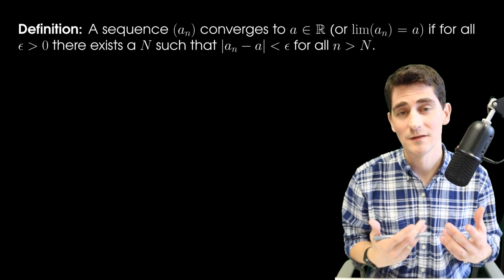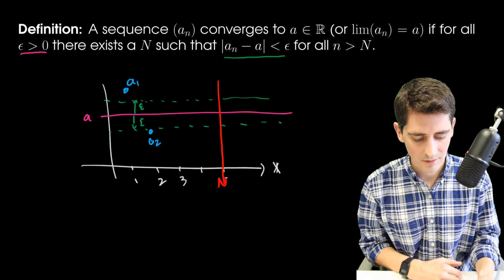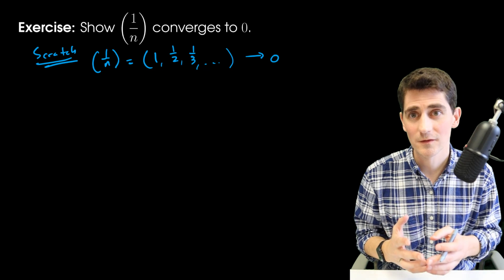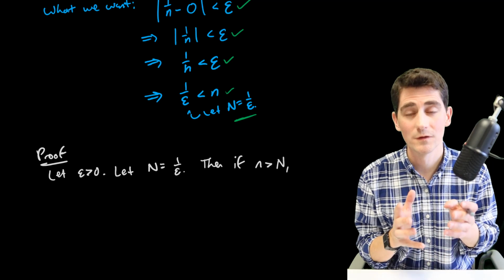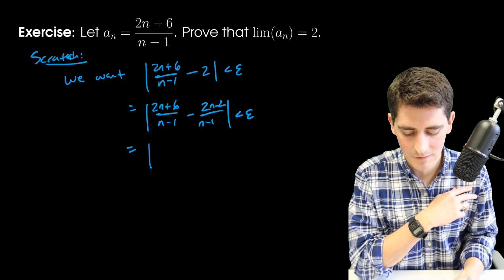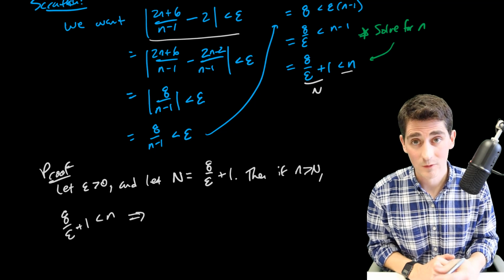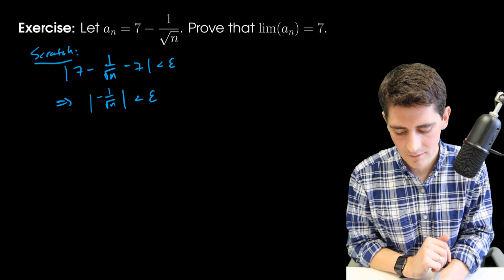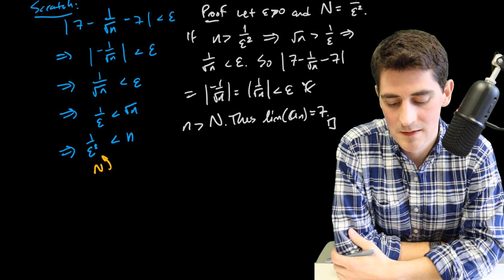Making Sense of Convergent Sequences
Defining convergent subsequences can be confusing. Here we explain how to think about convergence and look at several examples.

I’m Dr. John Estes, the Yerger Chair of Mathematics and Computer Science at Belhaven University. I have been teaching mathematics professionally since 2008, and I love helping students understand the wonderful world of mathematics more.